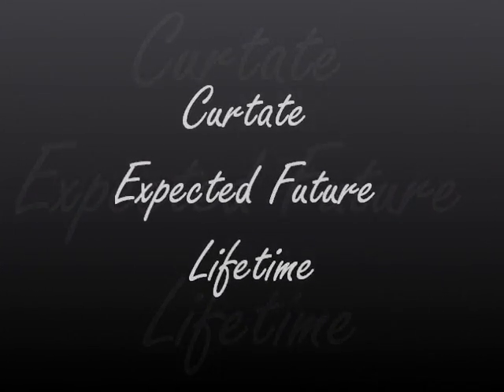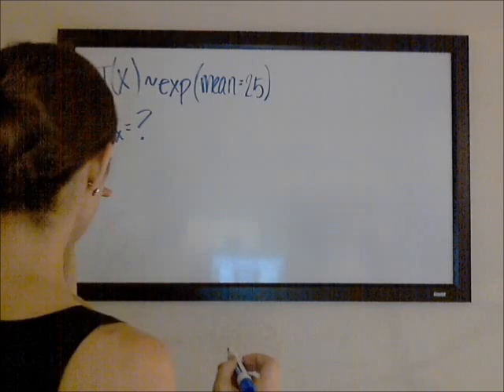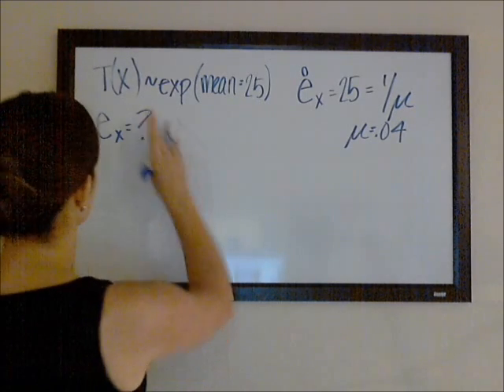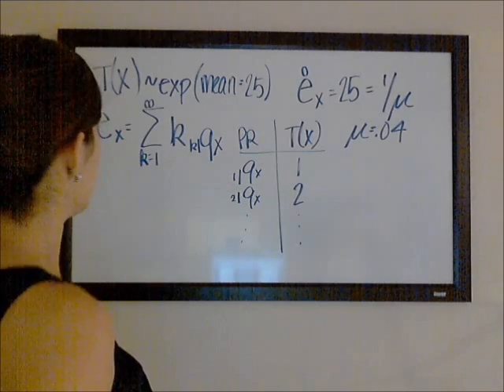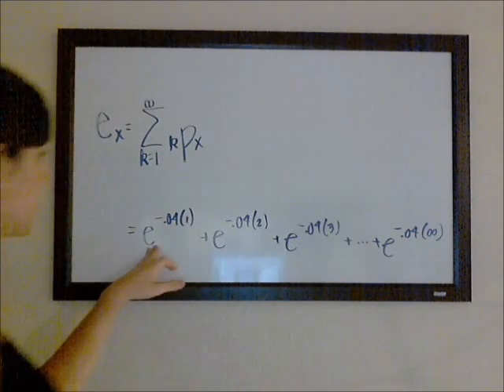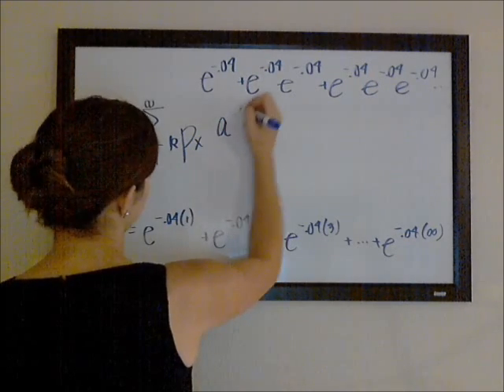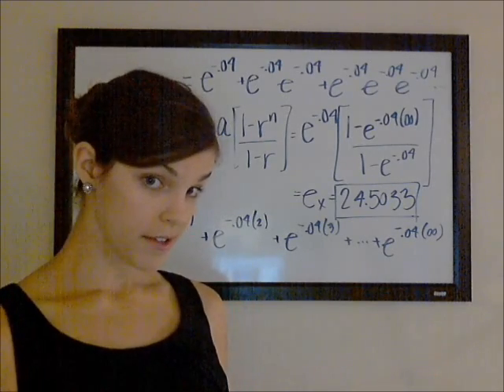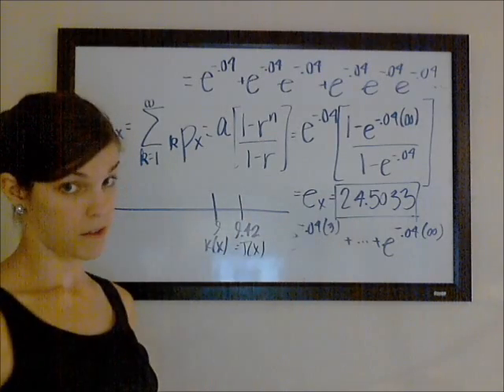Curtate Future Expected Lifetime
At the request of viewer leb1004:
An example of how to calculate the curtate future expected lifetime, when future lifetime is exponentially distributed.
Happy studying!